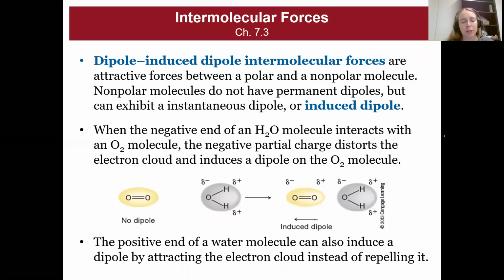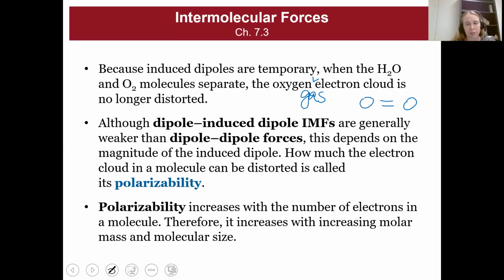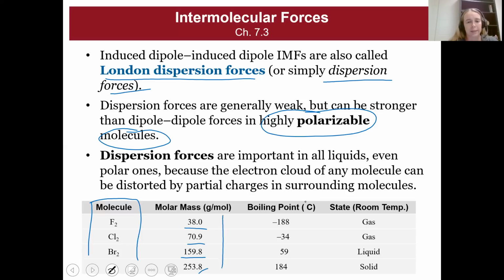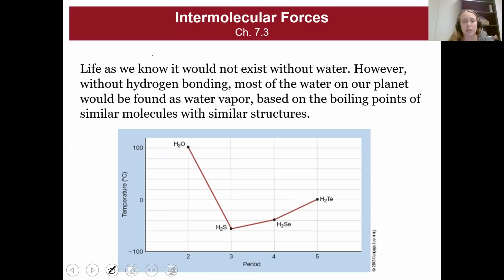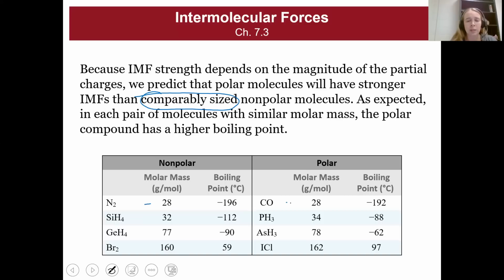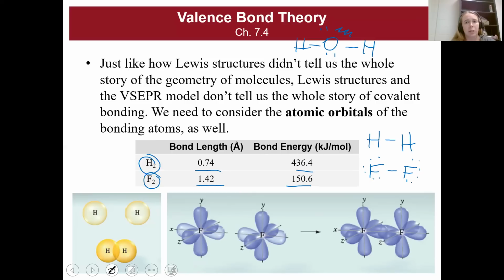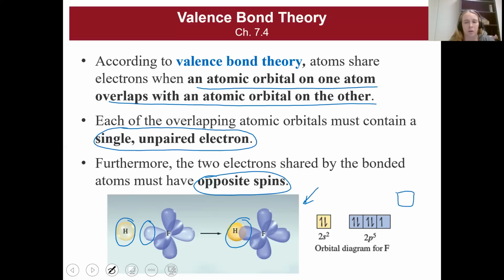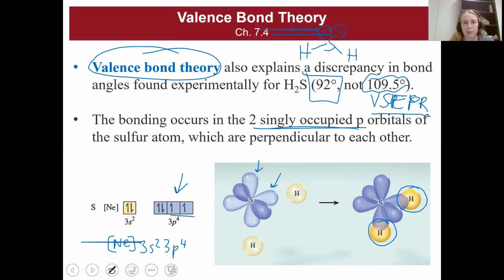Ch. 7 Parts 3-4 October 1, 2020